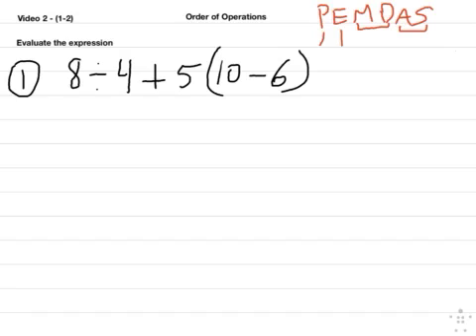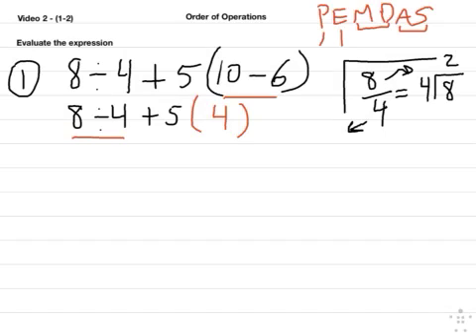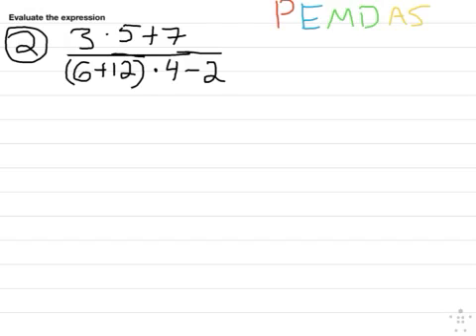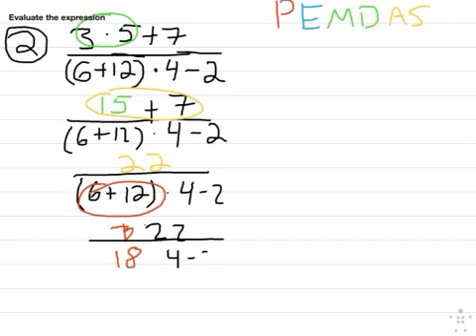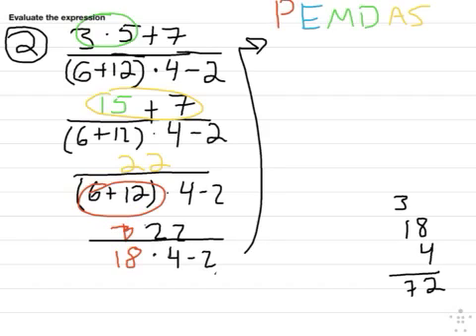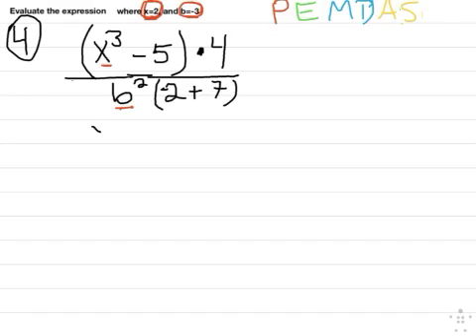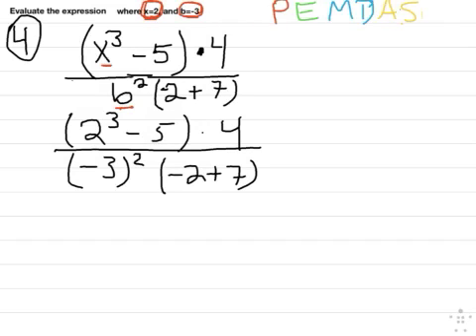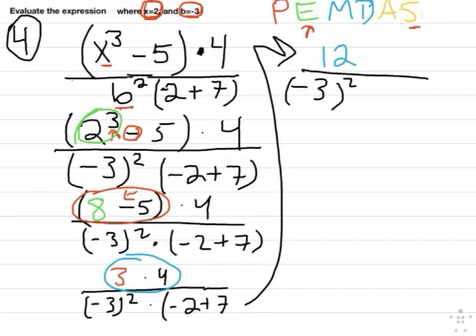Algebra I (1-2) - Order of Operations